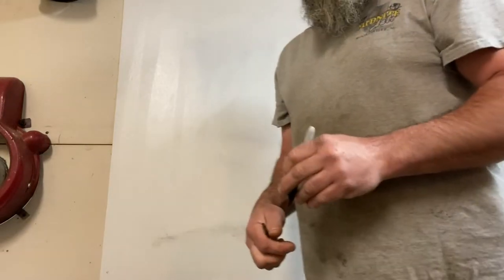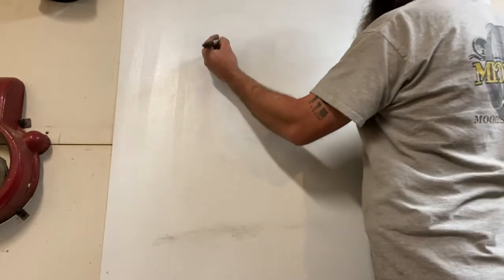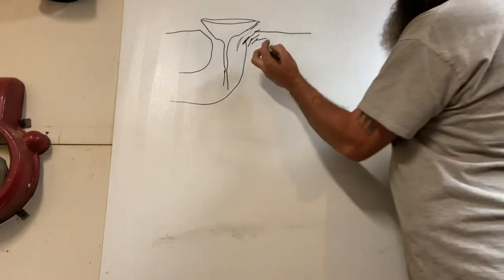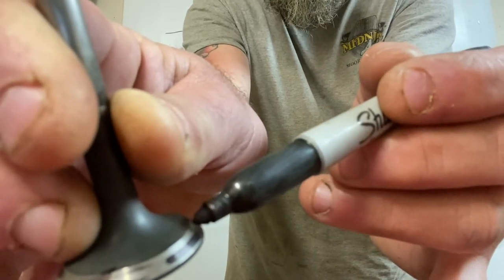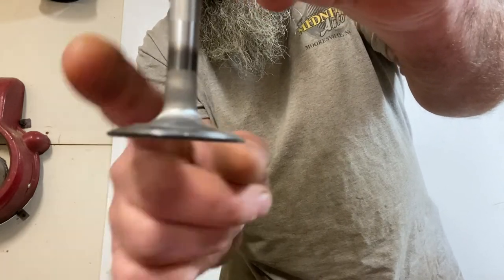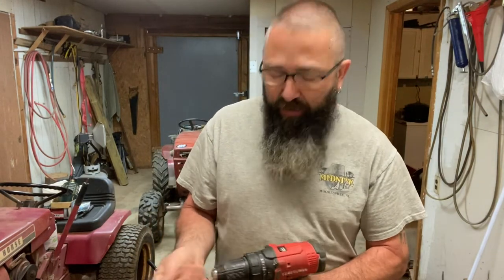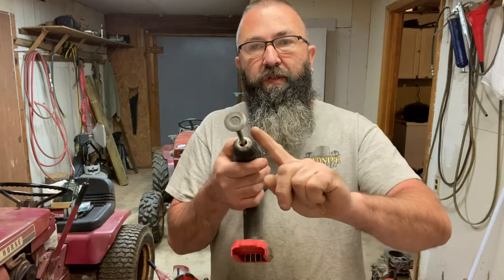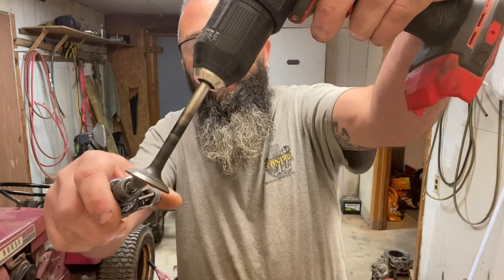7-Mud Mower Small Engine DIY power secrets- valve jobs!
There’s power to be found in a simple valve job! Here’s how to get there at home without fancy cutters.